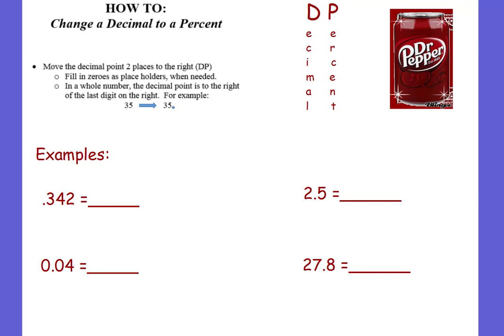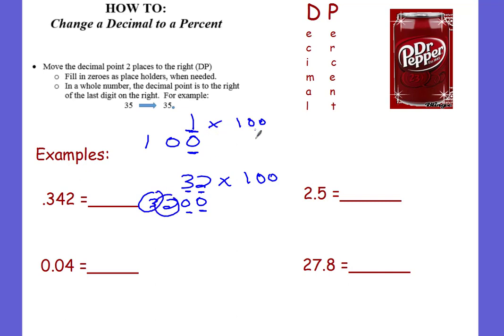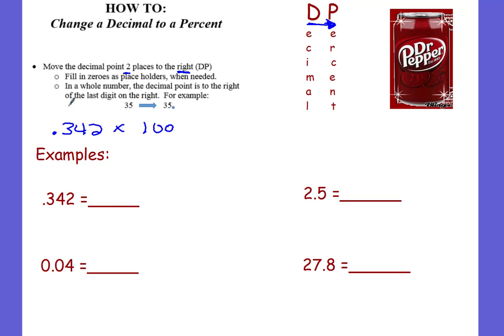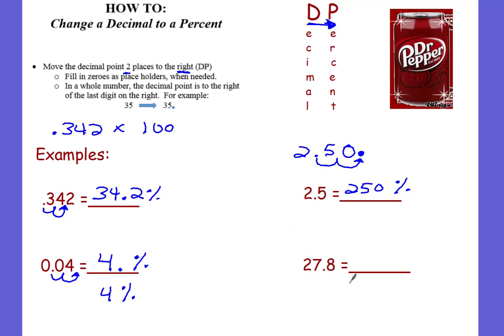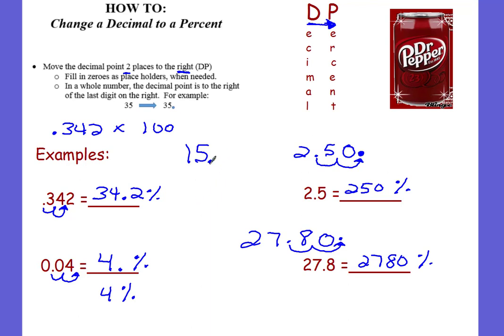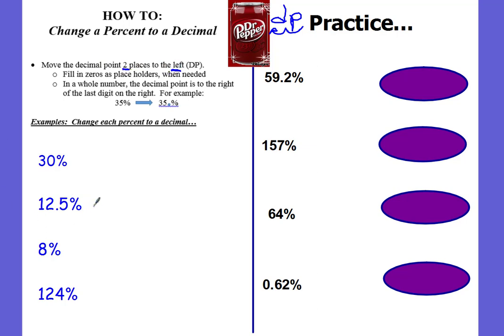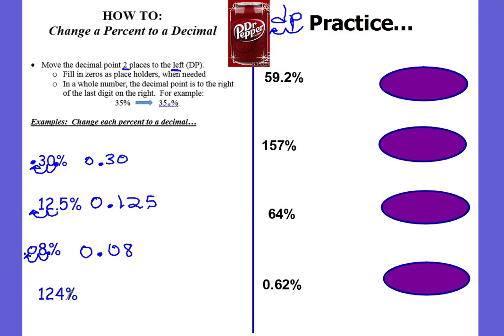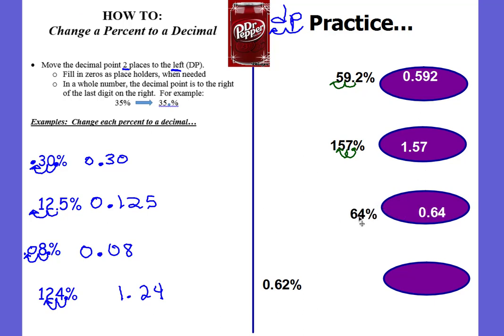Decimals & Percent Conversions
A 6th grade lesson converting between decimals and percent